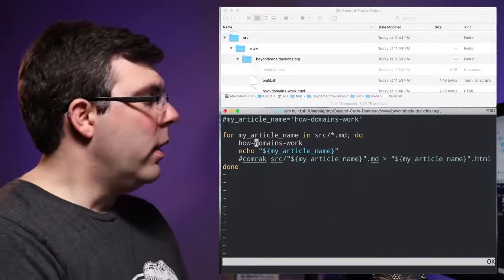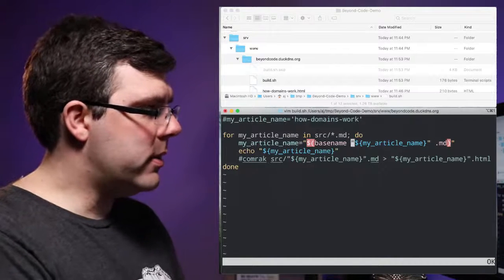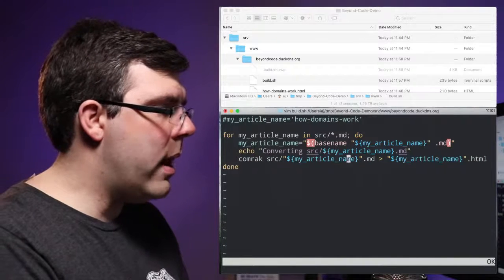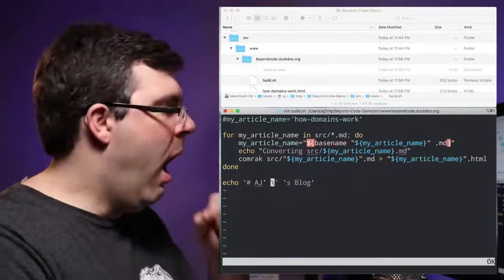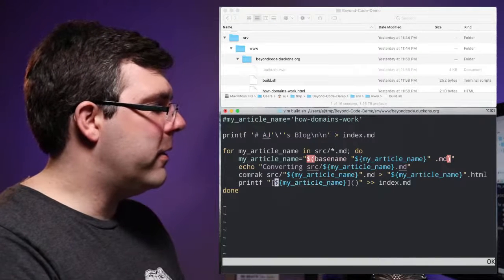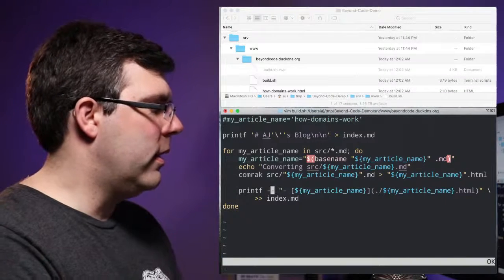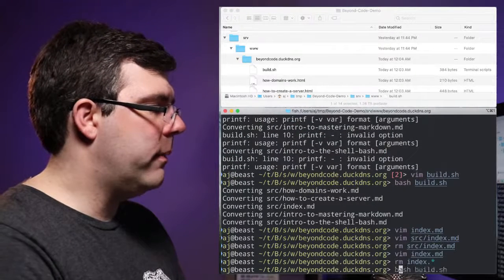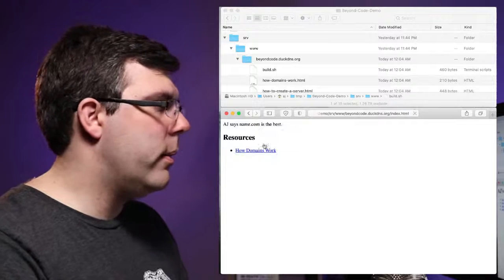Beyond code Live 009 - How to Script w/ Variables and Loops in Bash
Update: I did notice that I wasn't sharing my screen a few minutes into the video. I'll re-upload on Monday.

Using variables and loops we can write scripts that work on a large set of files without writing it all out by hand.